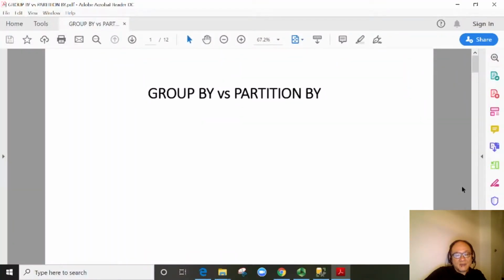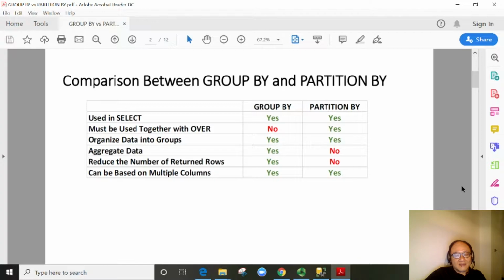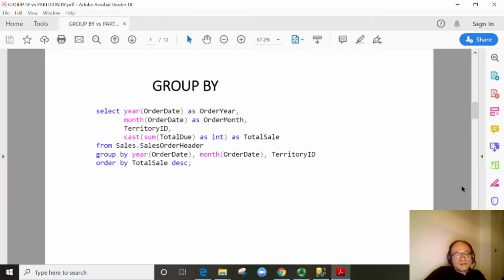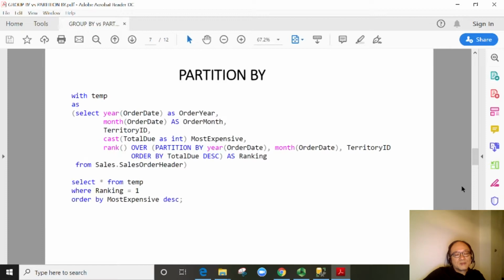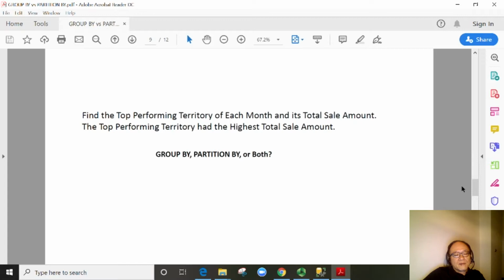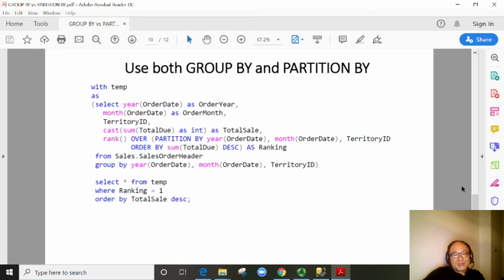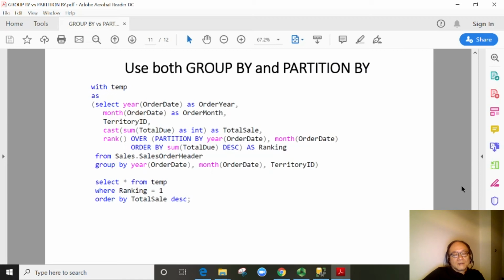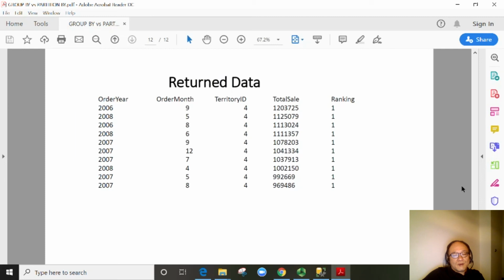GROUP BY vs PARTITION BY (short) - Deprecated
GROUP BY vs PARTITION BY